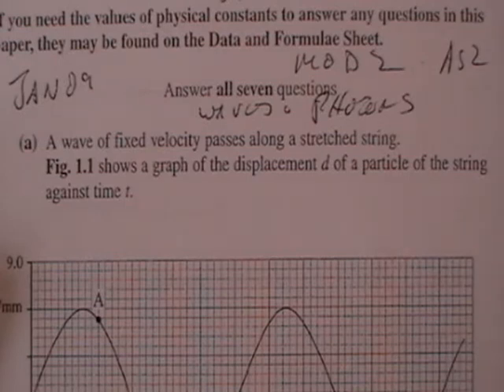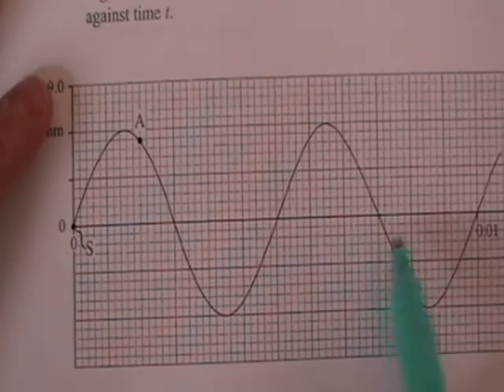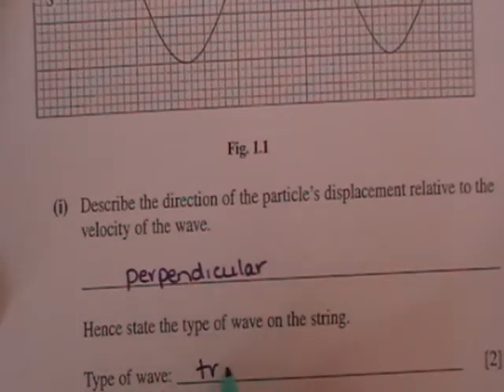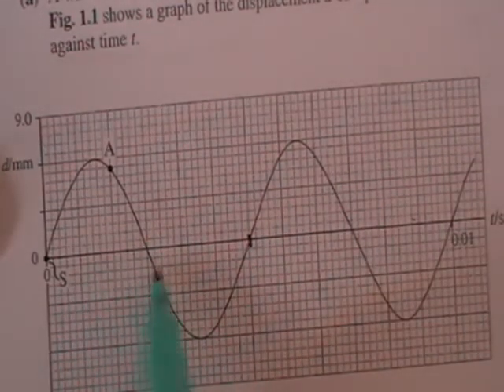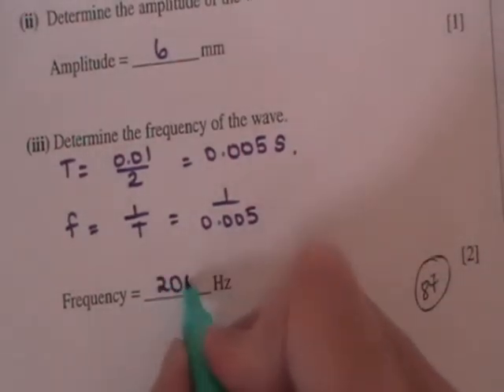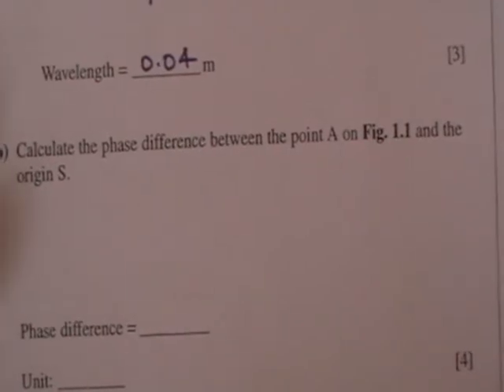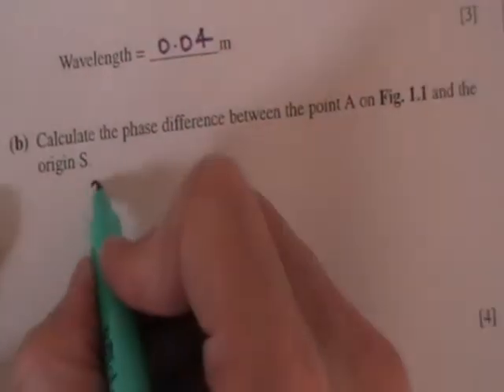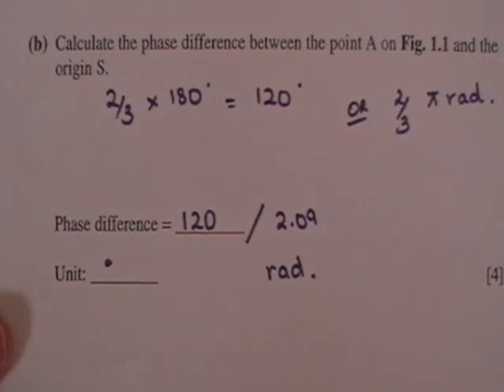ASphysics_AS2Waves_p.p.J_Jan2009_qu1.wmv